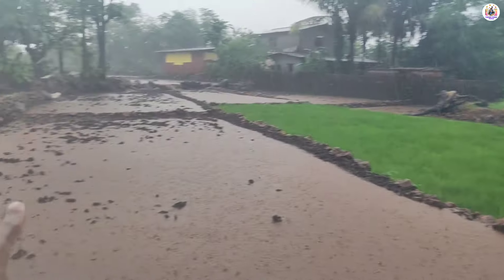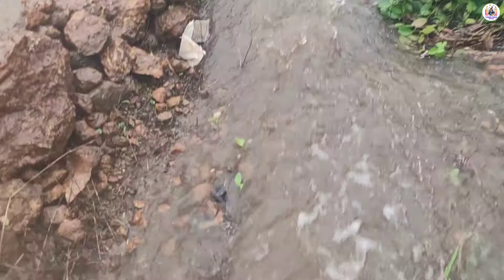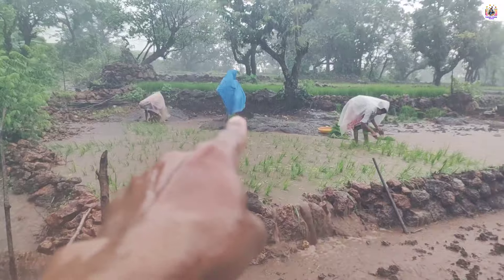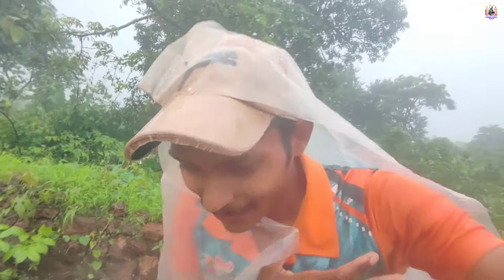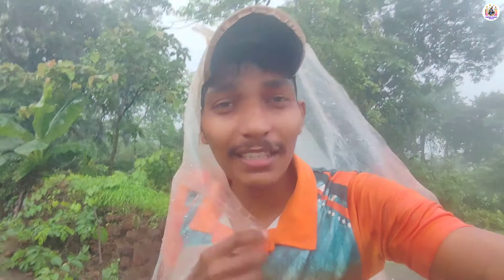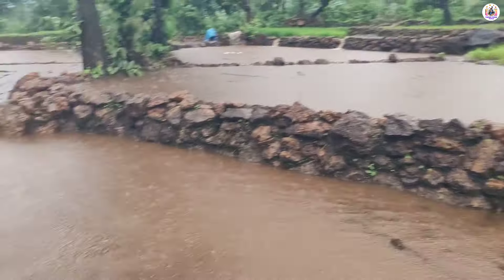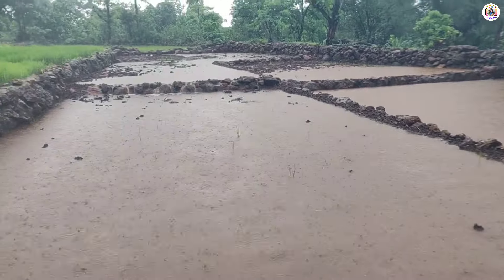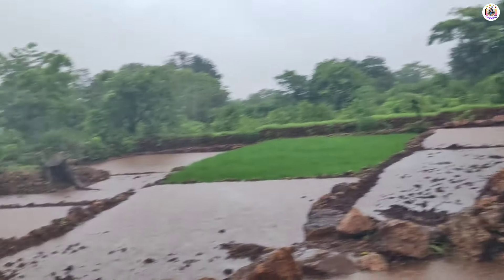🤗पाठ फिरवलेला पाऊस पुन्हा परतला / जोरदार पाऊस 🌧️heavy rain 🌧️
मित्रानो भात लावणी च्या सिझन ला पाठ फिरवून गेलेला पाऊस पुन्हा एकदा जोरदार कोसळला. सगळीकडे नुसत पाणीच पाणी करून ठेवले.
         शेतकरी हा पूर्णपणे निसर्गावर अवलंबून असतो. शेतकर्‍याची सारी सूत्रे निसर्गाच्या हातात असतात. योग्य आणि वेळे वर पाऊस पडणे हे देखील महत्त्वाचं असतं. शेतकर्‍याला सुद्धा खूप सार्‍या संकटांना सामोरे जावे लागते.
     चॅनेल वरील विडिओ पाहिल्या बद्दल धन्यवाद...! 🙏👍